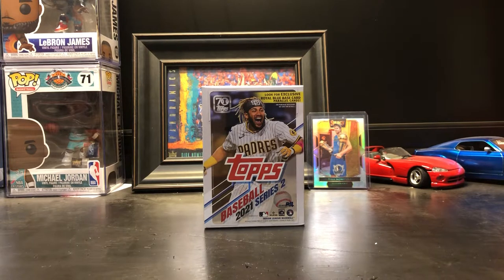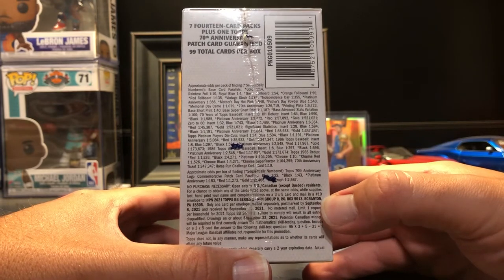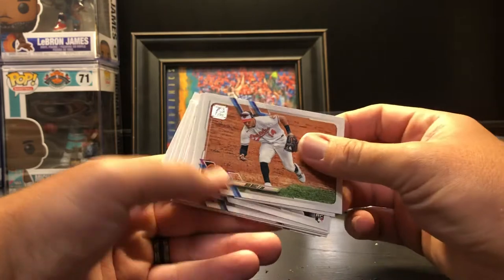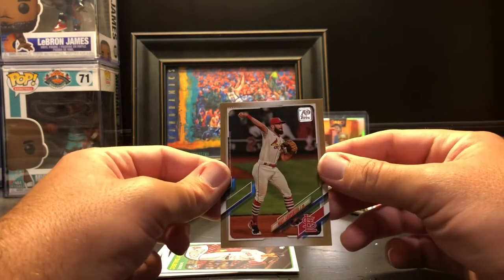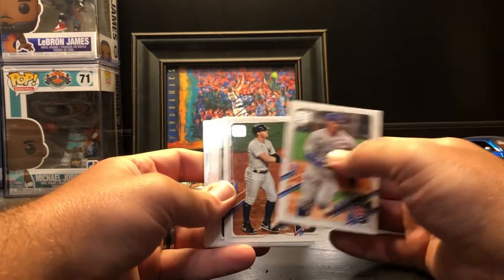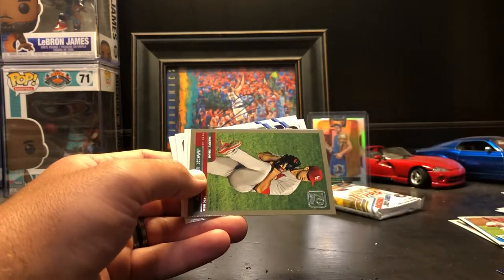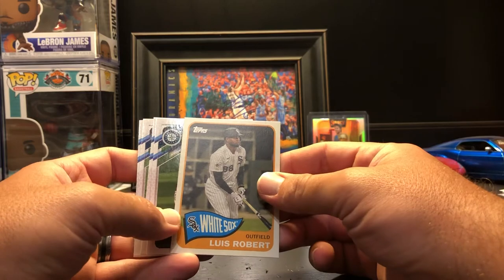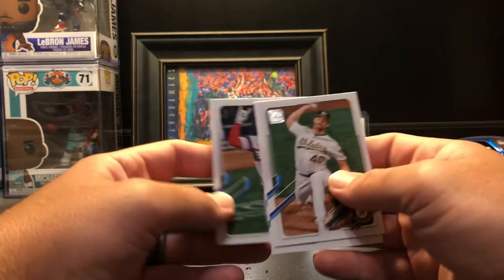2021 Topps Series 2 Blaster Box Break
Topps 2021 Series 2!